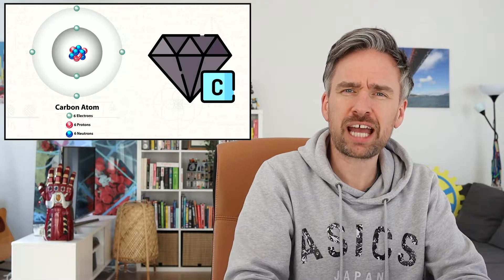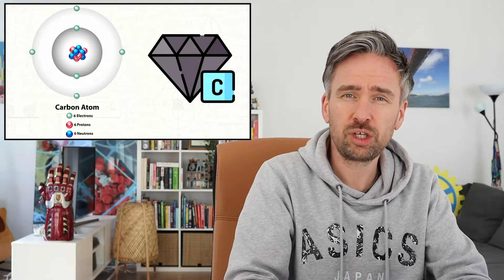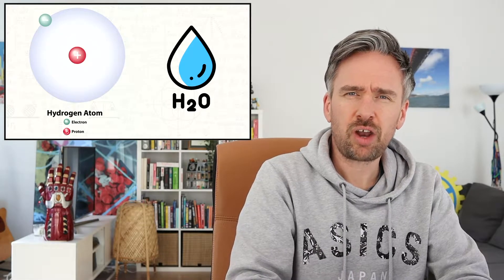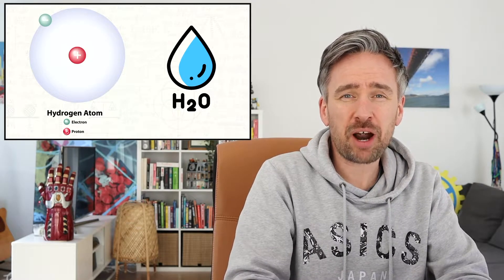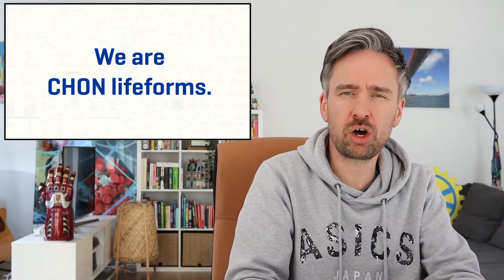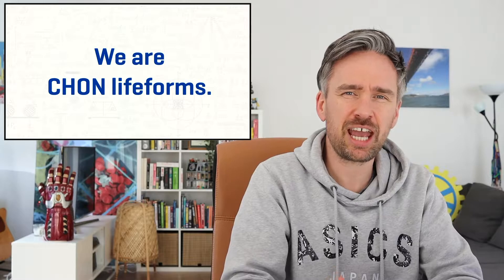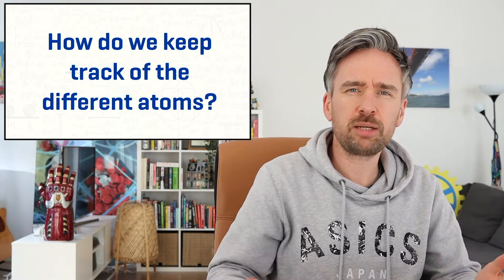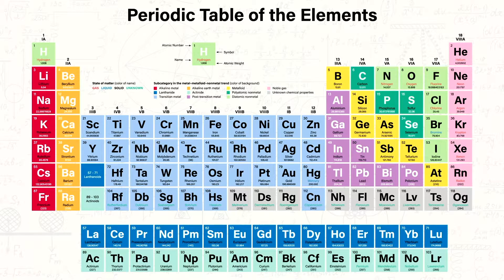Does vibranium really exist?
Does vibranium exist in real life?

Vision's body, the the Black Panther suit, and Captain America's shield are all made from vibranium. But where is vibranium on the Periodic Table of Elements? 🧪

In this video, Dr. Barry Fitzgerald (The Superhero Scientist) discusses atoms, vibranium, and where you might find it on the Periodic Table of Elements.

📚 References:

"Black Panther, Vibranium, and the Periodic Table", Sibrinia N. Collins and LaVetta Appleby, Journal of Chemical Education (2018)

⏱ Chapters:
0:00 Intro
0:52 Vision is back (and more on vibranium)
2:19 What is an atom?
3:23 We are CHON lifeforms
3:46 Periodic table of elements
5:20 Where's vibranium on periodic table of elements?
5:58 Paper of Sibrina Collins and LaVetta Appleby
6:25 Chemical symbol for vibranium
6:59 Where to put vibranium on the table?
7:58 In the meantime...